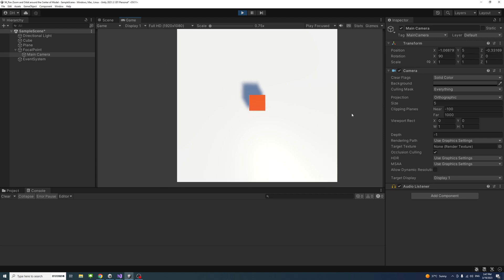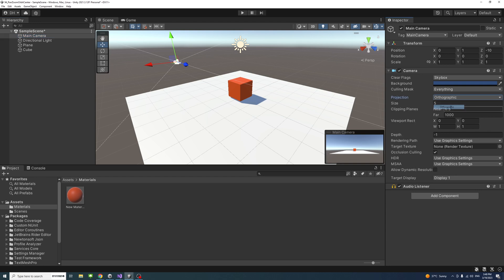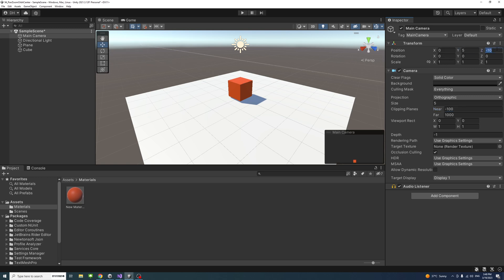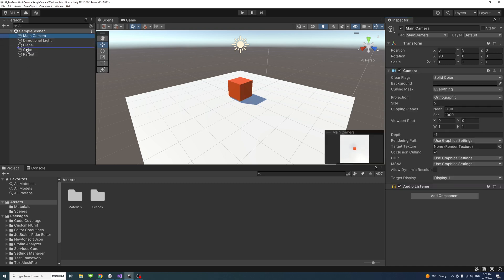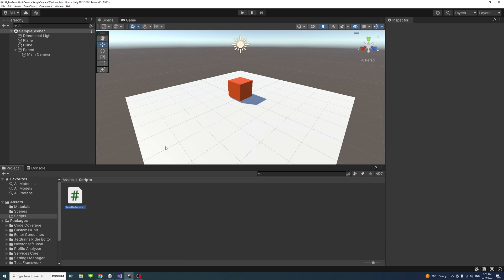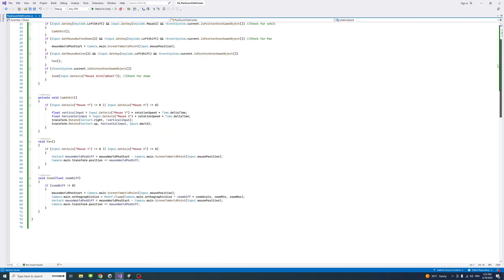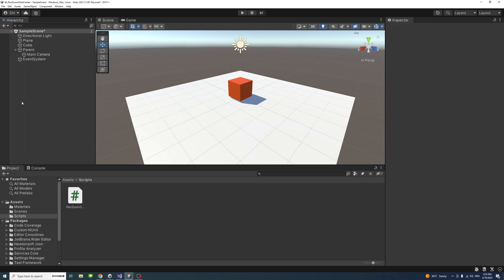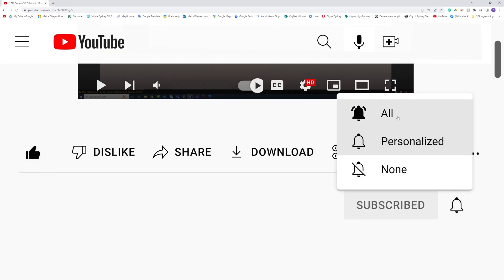Pan, Zoom and Orbit around the Center of Model with Orthographic Camera at Runtime in Unity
Use Orthographic camera to pan, zoom and orbit vertically and horizontally around the centre of a model at runtime in Unity.